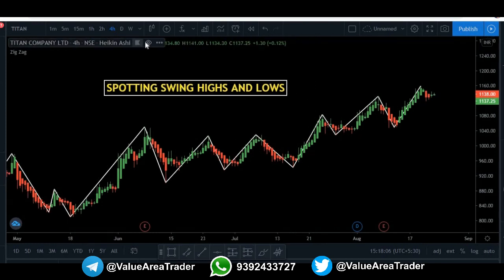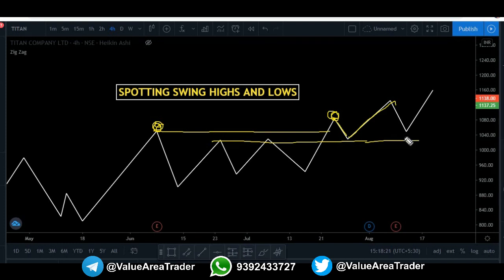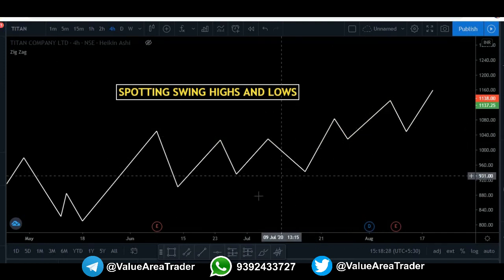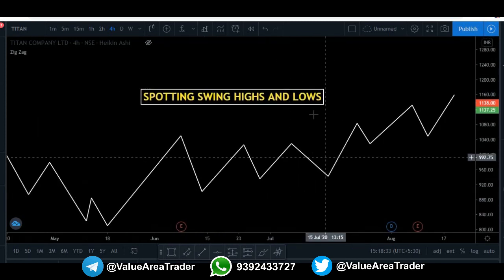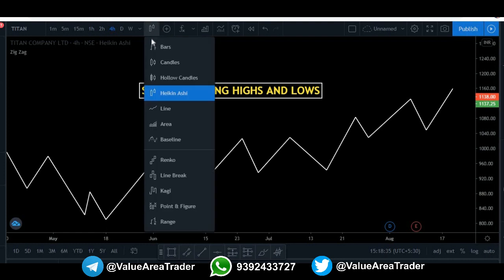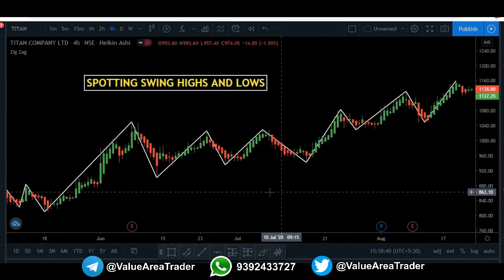Zig Zag Indicator | Identifying Trend | Market Hacks Ep.-3 | Value Area Trader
Zig zag indicator is useful for stock market beginners. I used to put it on my charts in my starting days. When you mix zig zag indicator with Heiken Ashi candles, it can be a super combo to catch big trends. Its always useful in identifying the bigger trend.